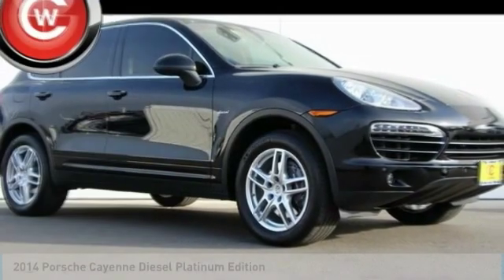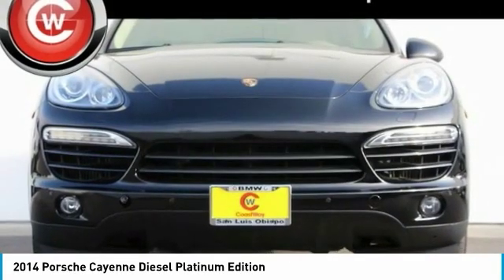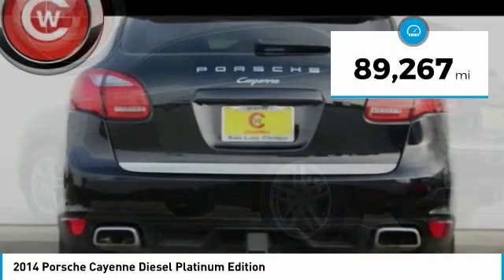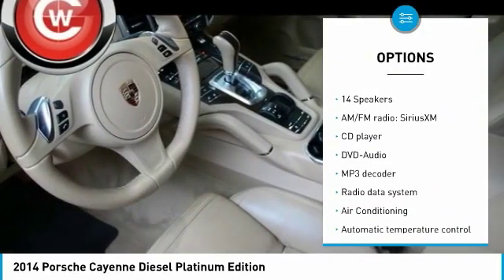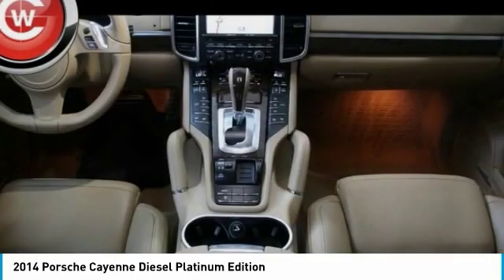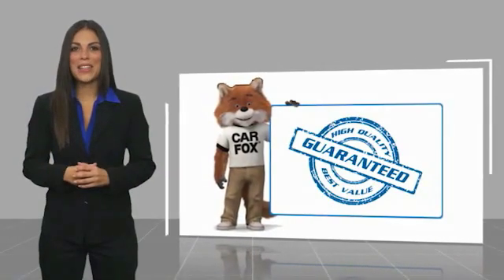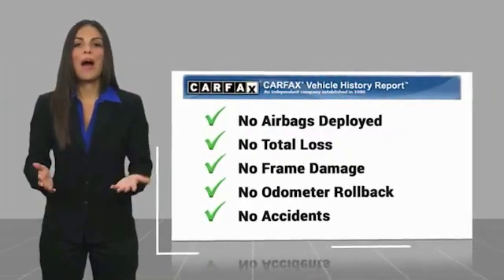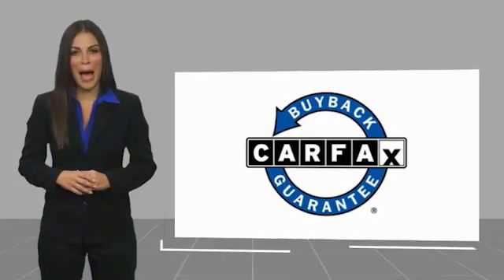2014 Porsche Cayenne Diesel Platinum Edition FOR SALE in San Luis Obispo, CA B20048A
Stop in today for a test drive of this U 2014 Porsche Cayenne

Black 2014 Porsche Cayenne Diesel Platinum Edition AWD 8-Speed Automatic with Tiptronic 3.0L V6 DI Diesel Turbocharged Luxor Beige w/Textured Partial Leather Seat Trim, ABS brakes, Alloy wheels, DVD-Audio, Electronic Stability Control, Front dual zone A/C, Heated door mirrors, Heated Front Bucket Seats, Heated front seats, Illuminated entry, Low tire pressure warning, Porsche Communication Management, Power moonroof, Remote keyless entry, Traction control.   We Develop Outstanding Relationships Where Everybody Wins --- In developing our founding commitment ( The CardinaleWay ), we selected key words that are as meaningful to you as they are to our mission. One of those is relationship. With every introduction, we are looking, not for a single transaction, but to develop a relationship with our customers...not just a good relationship, but an outstanding relationship that will outlast your car. Another key element is that everybody wins. In a time when most people believe winners create losers, we endeavor to satisfy everybody involved. It means knowing our product well and our customer even better. It means listening and caring and understanding that people buy their second-most expensive item from people they trust. Recent Arrival! 20/29 City/Highway MPG  Awards:     2014 KBB.com Brand Image Awards   Reviews:     Excellent handling; invigorating V8s; efficient diesel engine; finely crafted interior; sliding and reclining rear seat; highly customizable. Source: Edmunds     Despite a conservative shape, the 2014 Cayenne is all Porsche. It might be the ideal choice for any sports car enthusiast who needs the additional versatility and cargo space of an SUV. Source: KBB.com     Now in its second generation, the 2014 Cayenne has firmly established its reputation as a pure, no-compromise Porsche. At first glance, the contours of the front section draw the eye, reflecting excellent dynamics. The elongated hood is clearly reminiscent of Porsche race cars from the 1960s, and is perfect for a Porsche lover in need of extra space, as it holds five passengers and plenty of cargo. The Cayenne is also outstanding as an off-road vehicle with its nimble acceleration and superb handling. When on such a trip, the refrigerated glove compartment just might come in handy! The front wheel arches are extremely well defined, while the power-domed hood further underlines the sheer power and resolution within. Other distinguishing features include the visibly drawn-in lower door panels and contoured roof spoiler. 2014 does not bring huge changes, but it is now available in seven trims, each with its own unique engine, and Porsche Dynamic Light System Plus is now an option for any of them. The desire to achieve greater agility, flexibility, and everyday practicality has led to an interior that is both sporty and comfortable. The center console rises to meet the dashboard for an involved drive. Both front seats enjoy 12-way seats with four-way lumbar support. The cavernous rear cabin area features split-folding seats with fore/aft adjustment as well as extra legroom and great comfort. Standard equipment on the Cayenne includes AWD, water-repellent front side windows, a height-adjustable power liftgate, and rain-sensing windshield wipers. For safety, the Cayenne has six airbags, brake pad wear indicators, and start/stop with the automatic transmission options. Finally, this Porsche rocks out with a ten-speaker audio system monitored by a seven-inch touchscreen. Source: The Manufacturer Summary  Vehicle price and availability are subject to change without notice.